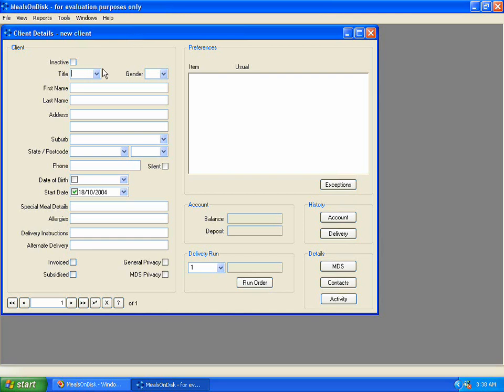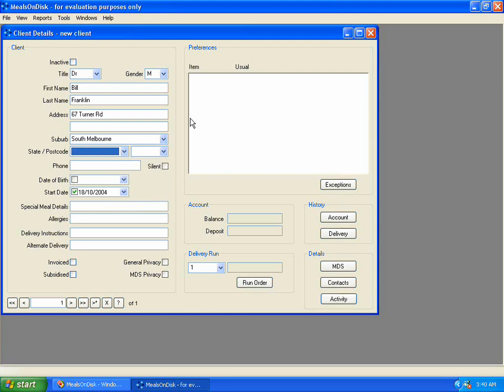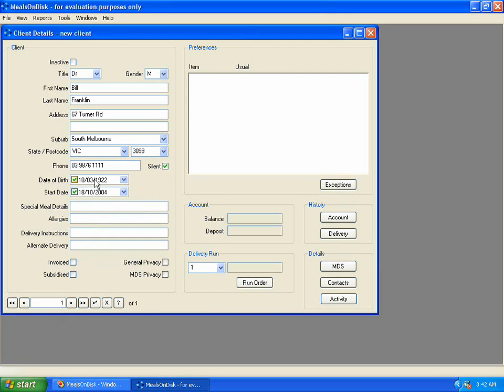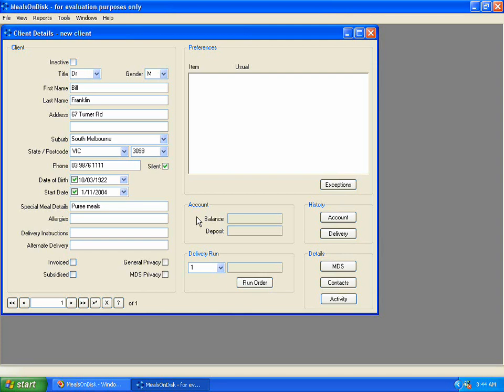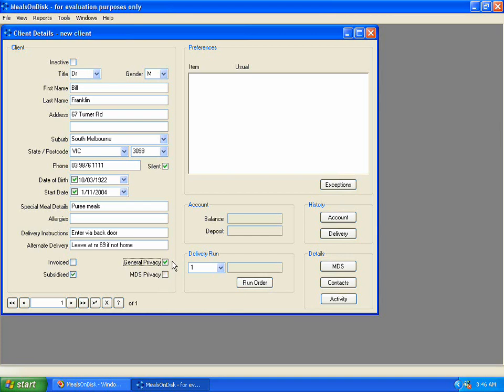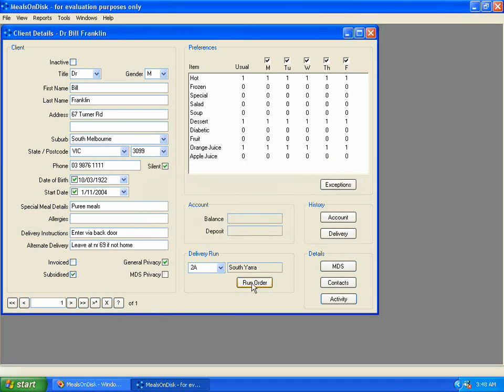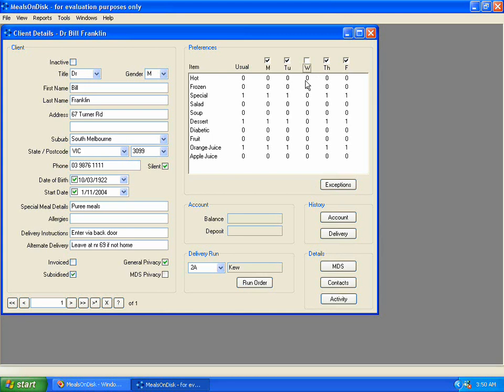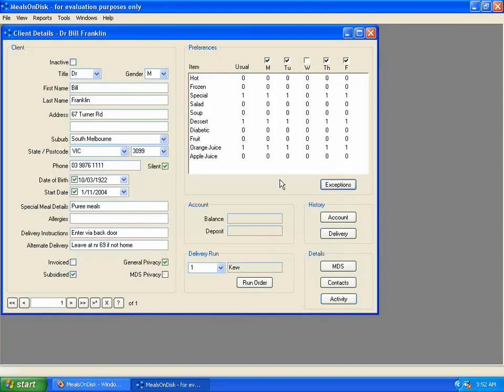Data Entry Demo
MealsOnDisk Data Entry Video